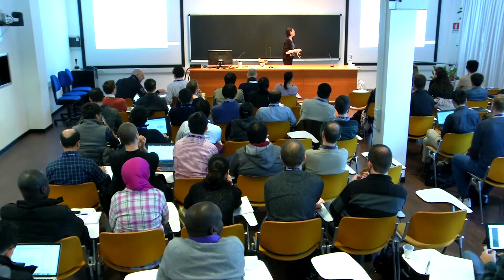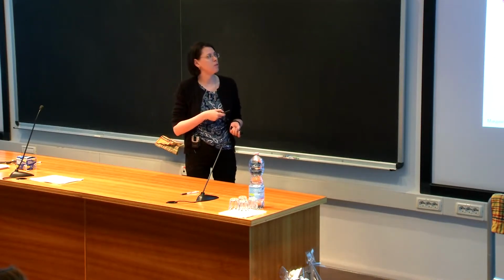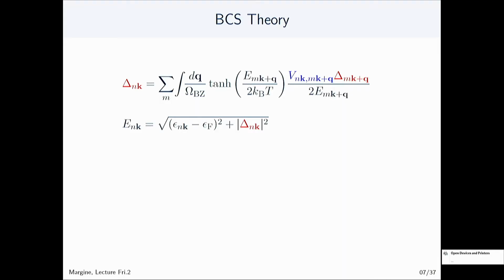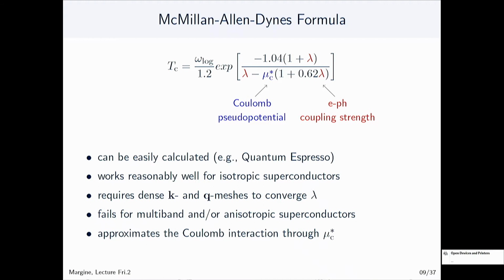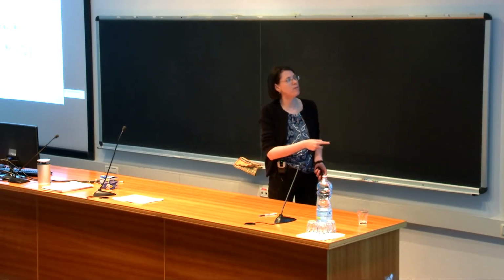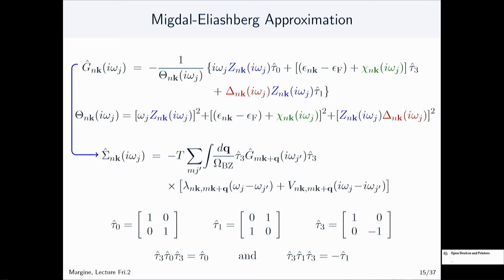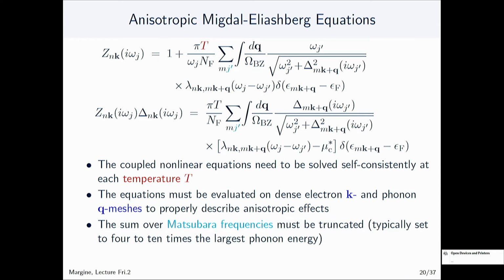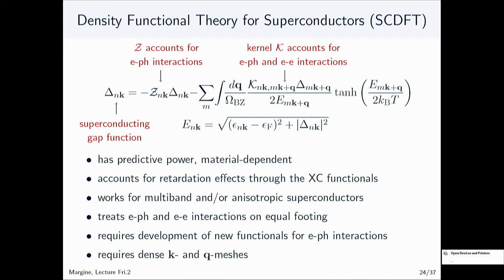Migdal-Eliashberg theory of superconductivity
Speaker: Margine, Roxana (Binghamton University - SUNY)
School on Electron-Phonon Physics from First Principles | (smr 3191)
2018_03_23-10_00-smr3191